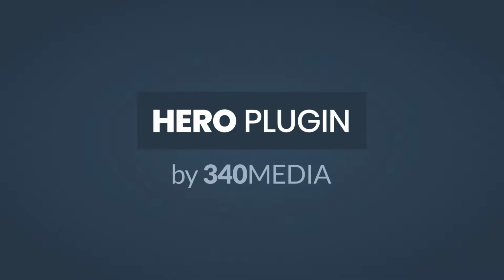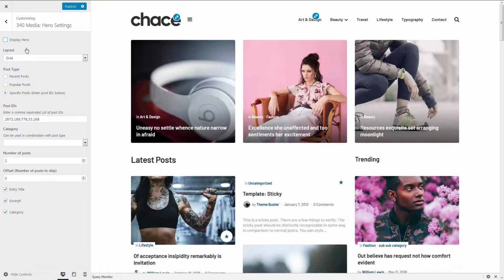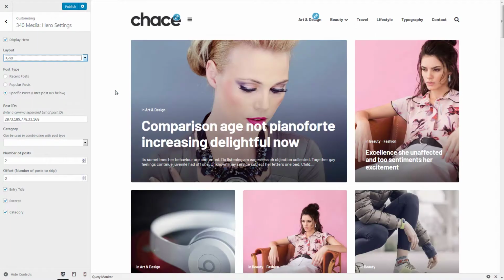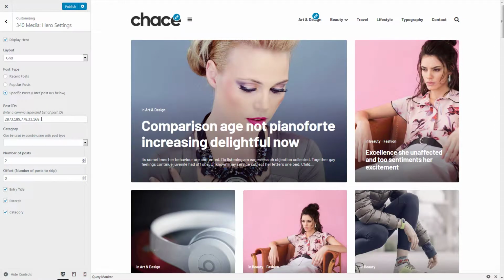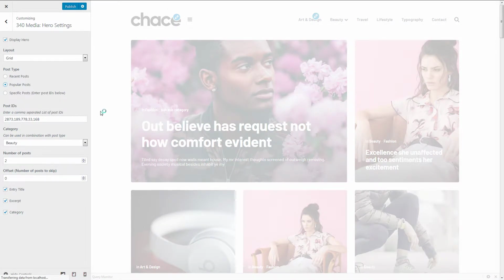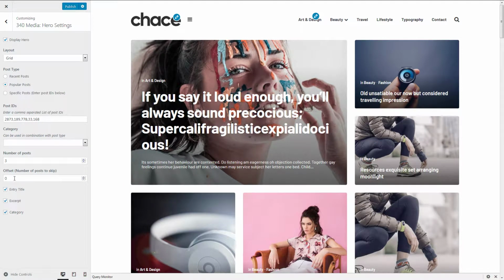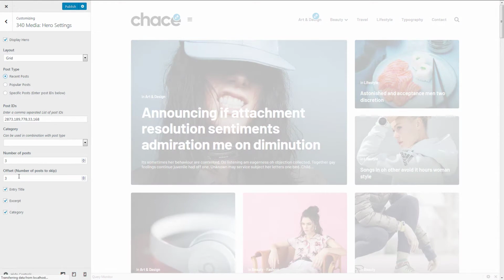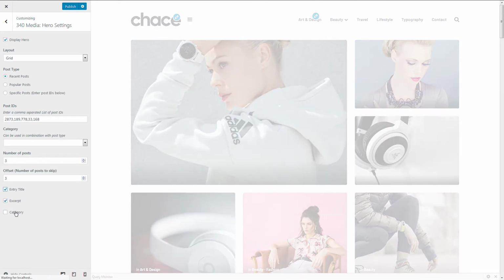3FortyMedia - Hero WordPress Plugin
In this video I guide you through the options and settings of the Hero Plugin.